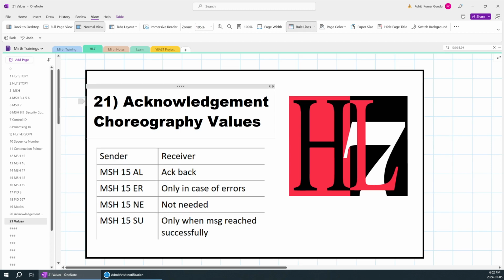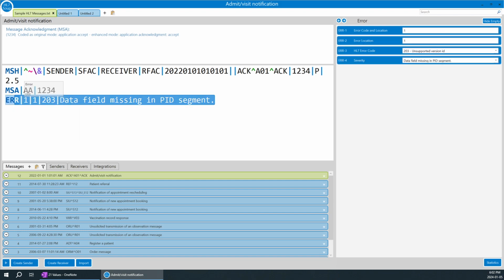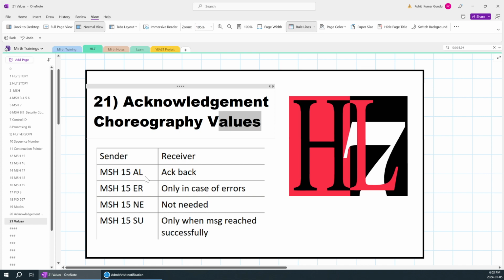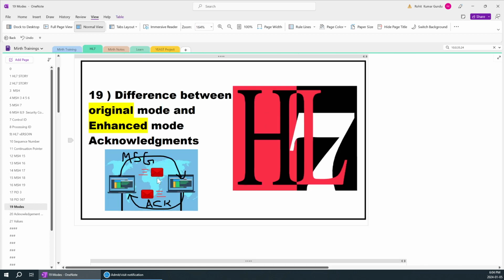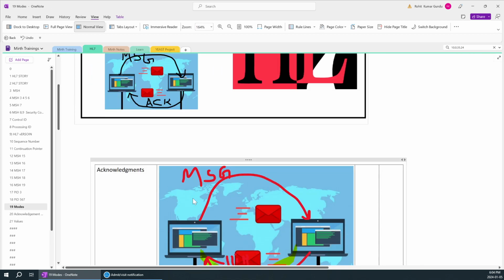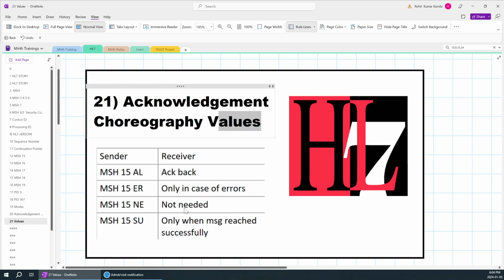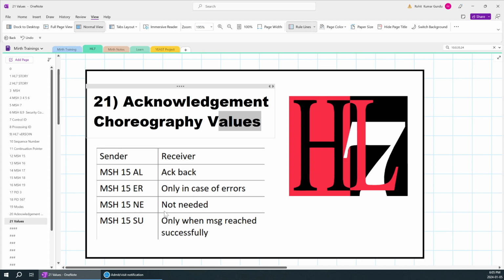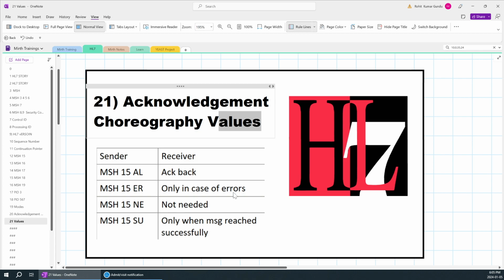21) Acknowledgement Choreography Values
MSH.15=AL (Always):

Explanation: The message structure is expected to always conform to the defined structure, regardless of success or failure. Acknowledgment messages (ACK) are always expected, regardless of the outcome.
Example:
plaintext
Copy code
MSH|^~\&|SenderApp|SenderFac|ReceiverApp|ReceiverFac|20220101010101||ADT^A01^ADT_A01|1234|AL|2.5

MSH.15=ER (Error):

Explanation: Acknowledgment messages (ACK) are expected only in case of errors. If the message is processed successfully, no acknowledgment is required.
Example:
plaintext
Copy code
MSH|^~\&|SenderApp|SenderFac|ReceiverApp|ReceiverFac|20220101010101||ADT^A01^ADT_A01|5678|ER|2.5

MSH.15=NE (Never):

Explanation: No acknowledgment is needed or expected, regardless of the processing outcome. This is often used when the sender doesn't require any acknowledgment from the receiver.
Example:
plaintext
Copy code
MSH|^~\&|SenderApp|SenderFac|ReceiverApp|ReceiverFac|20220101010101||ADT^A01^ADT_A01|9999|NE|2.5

MSH.15=SU (Success):

Explanation: Acknowledgment messages (ACK) are expected only when the message reaches its destination successfully. If there is an error during processing, no acknowledgment is required.
Example:
plaintext
Copy code
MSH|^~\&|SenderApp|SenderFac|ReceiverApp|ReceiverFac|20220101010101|